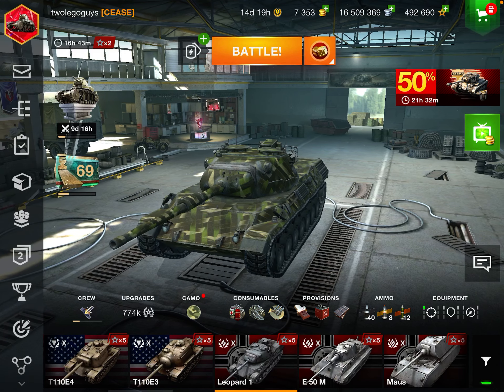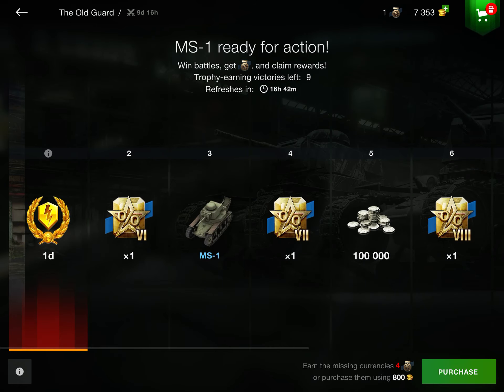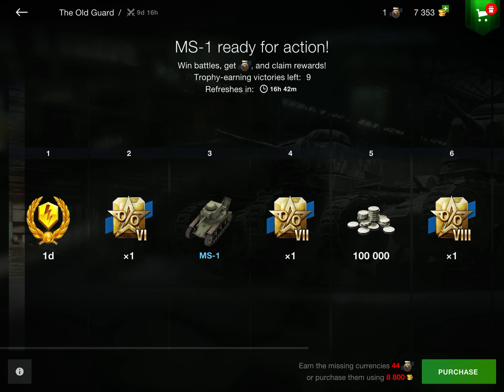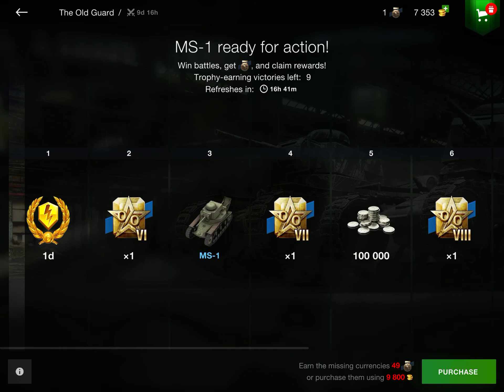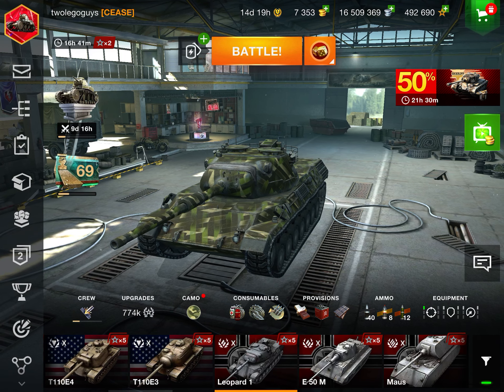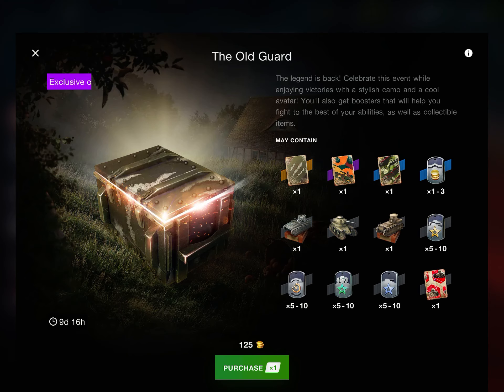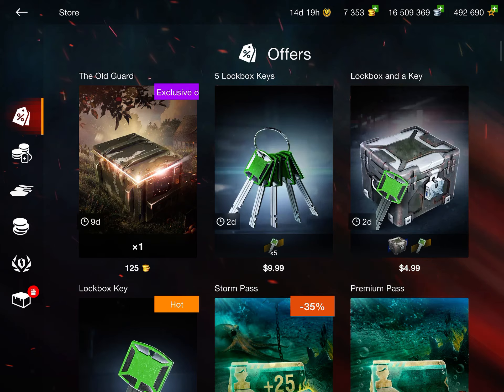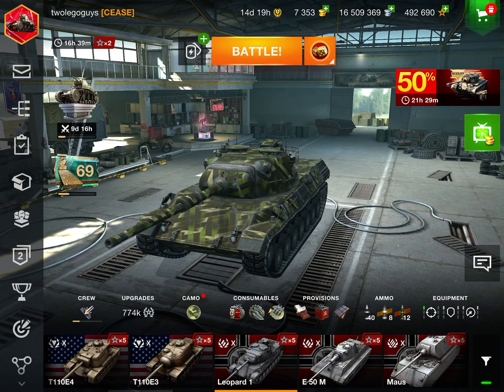Free Tanks POG MS-1 Event Explained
Yep the old guard event is here wheee you can get the MS-1 and the tier 6 ￼￼polish medium tank for free